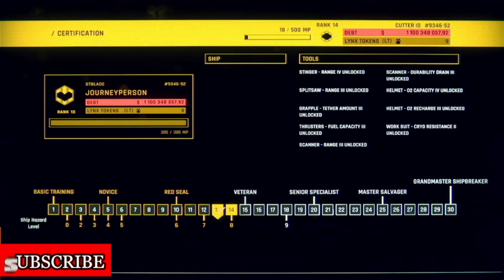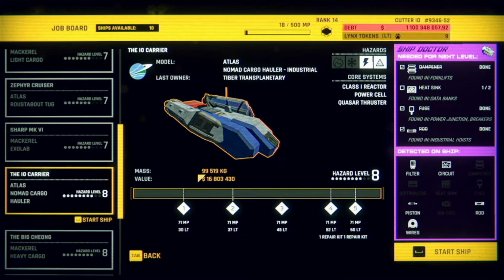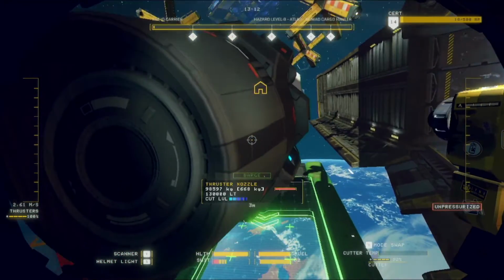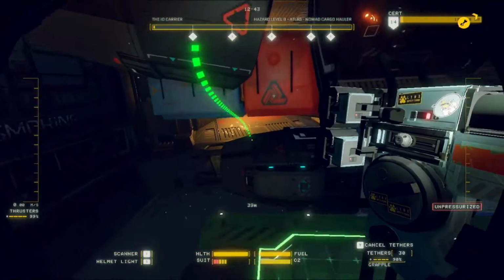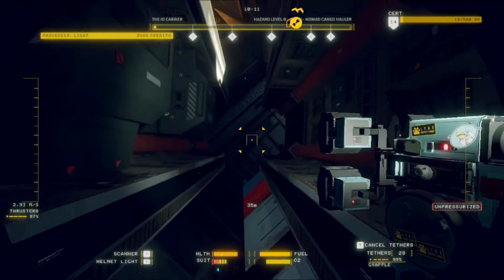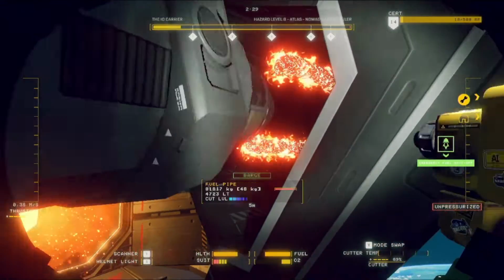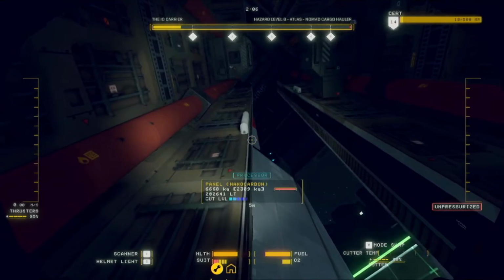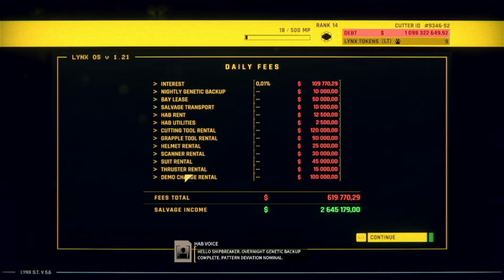Quasar Engines - Hardspace Shipbreaker - E7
In this episode I show how to take apart a Quasar Engine.  This is quite a challenge as this engine has killed me a couple of times before.